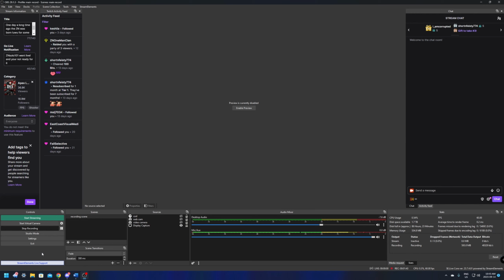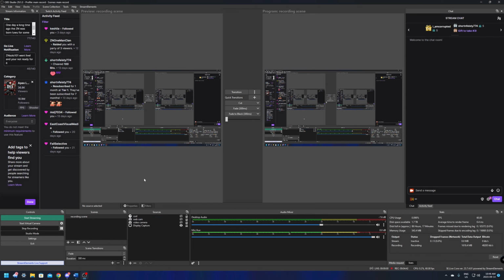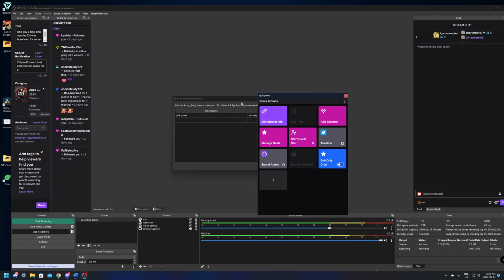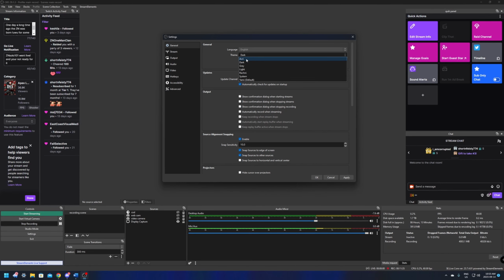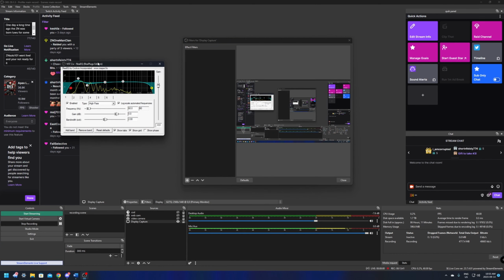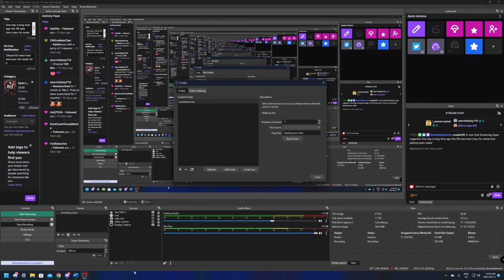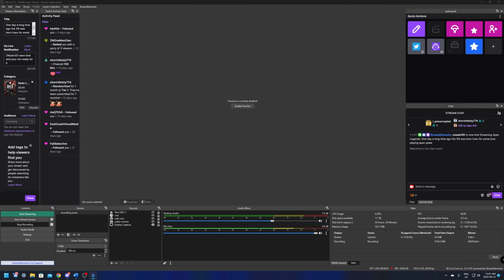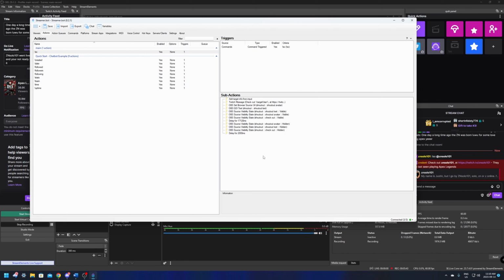OBS things I wish i knew when i started using OBS